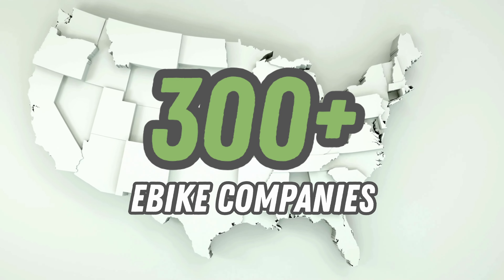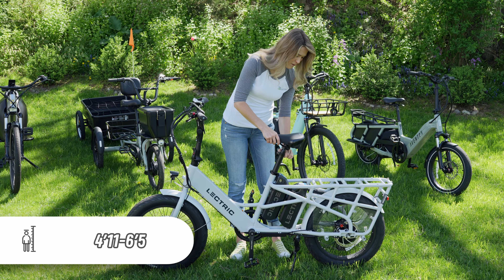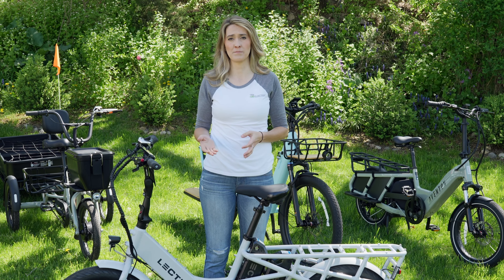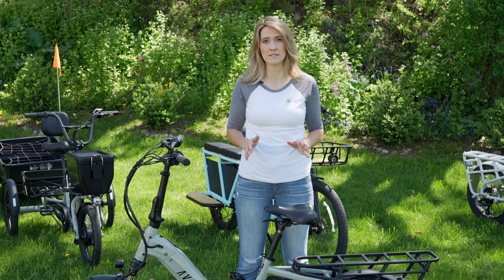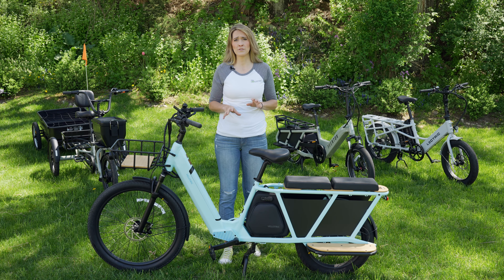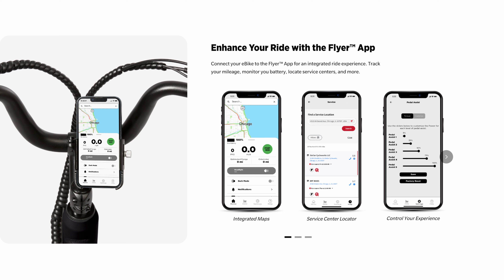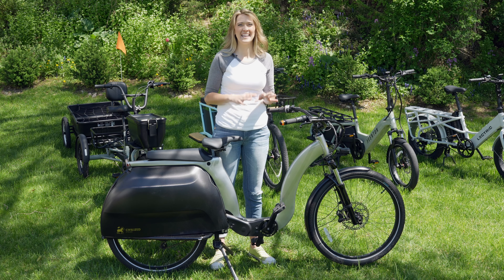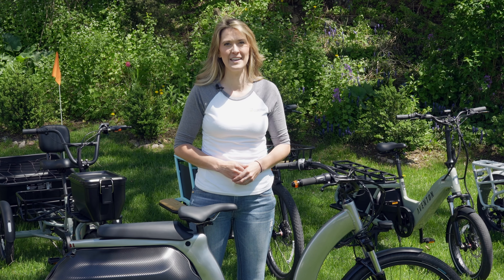Cargo eBikes : Buying Guide Ep#6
When you want a tank on two wheels, Fat Tire eBikes deliver the goods.  How can you learn what features are available and which features are reasonable to expect at price points ranging from $1,000 to $10,000?  Join Miss GoElectric as she covers all of these details and more to help you find the best moped style eBike for you.

You can find links to full reviews and discount coupons for each of the bikes featured in this segment here:

We recommend the Xnito eBike helmets which offer extra protection at speeds up to 28mph.

We also have all the rest of our ebike codes at deals.missgoelectric.com

If you'd like to consider other eBike categories, please enjoy the other episodes in this GoElectric Buying Guide:

Comfortable cruising eBikes for road and gravel

Svelte and efficient ebikes for smooth surface riding

eBikes you can transport inside your car and store easily

Versatile eBikes with motorcycle seats made for road and trail

Powerful eBikes with heavy capacity ratings for passengers or cargo

Bikes made for difficult terrain

The TANKS of the eBike universe

Episode 9 : Direct to Consumer VS Retail
Coming Soon
Pros and Cons of ordering online VS in-store

Episode 10 : eBike Anatomy
Coming Soon
Understanding power ratings, battery capacity, common components, and adjusting for comfort

Episode 11 : eBike Maintenance and Safety
Coming Soon
How to store your eBike and prolong its life

Chapters:

00:00 Introduction
01:12 Why Cargo eBikes
02:00 Lectric Xpedition
06:49 Aventon Abound
11:04 Velotric Packer 1
14:54 Flyer Via
16:02 Rad PowerBikes RadTrike
18:42 Civilized Cycles Model 1